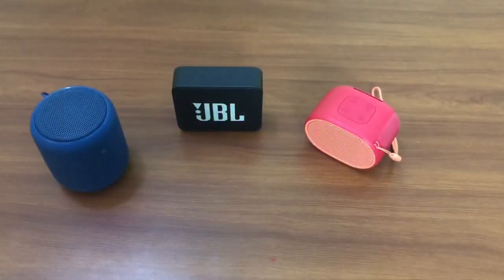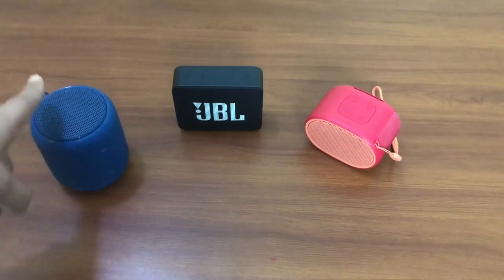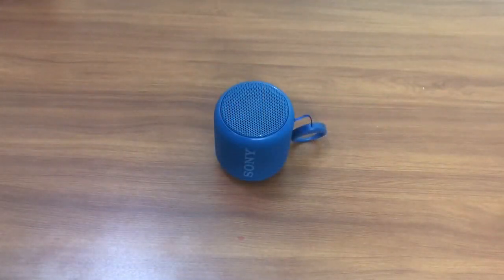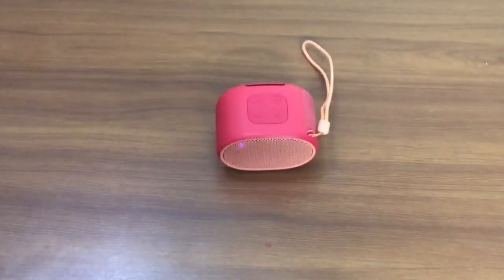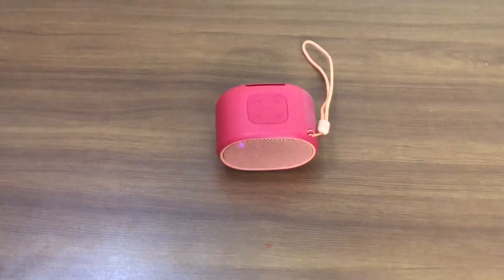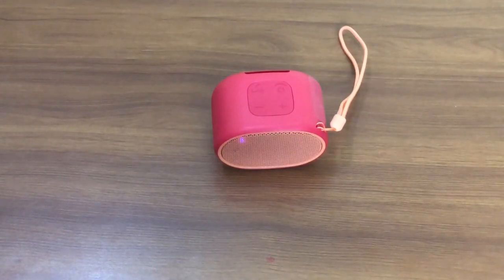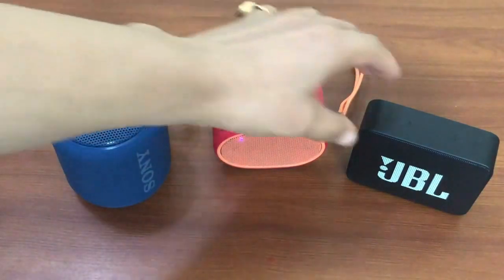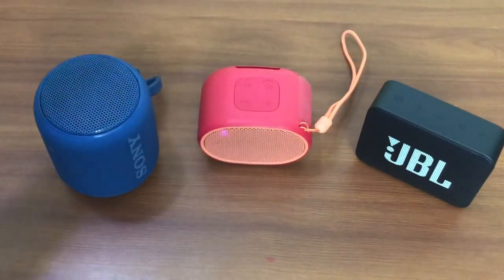Best Bluetooth speaker under $40 Sony SRS XB01 vs JBL Go 2 vs Sony SRS XB10